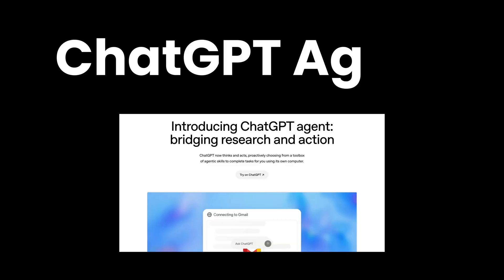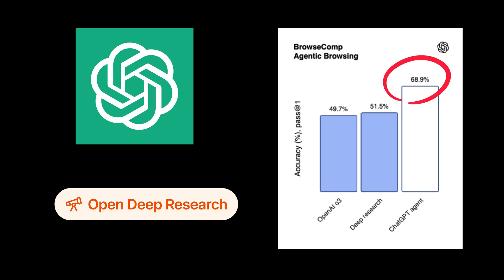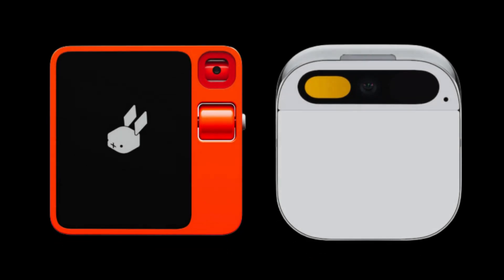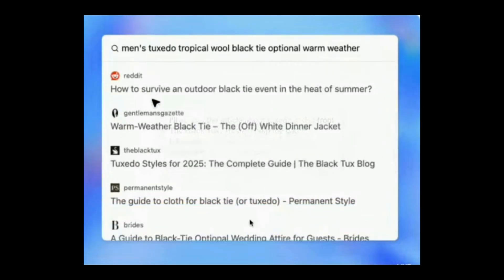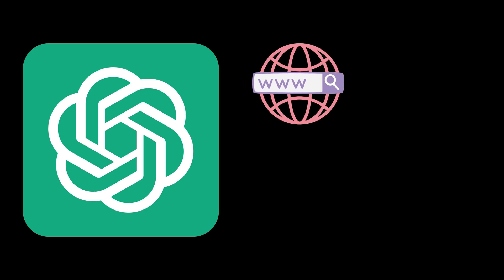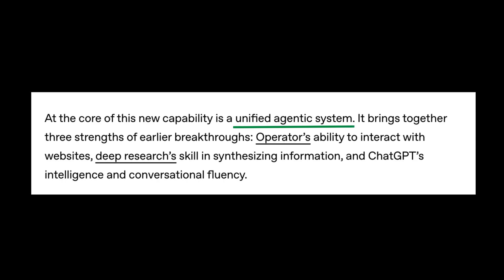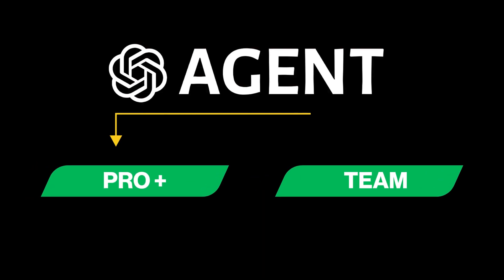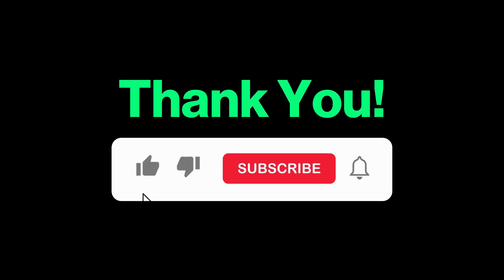ChatGPT Agent in 3 minutes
In just 3 minutes, check out what AI agents really are and why everyone’s talking about them.
This video breaks down AI agents in a simple, clear way - perfect for beginners and enthusiasts alike. Whether you're curious about what are AI agents, how they work, or how to build them, we’ve got you covered.

With the latest developments from OpenAI, including recent updates to ChatGPT, we explore how artificial intelligence is rapidly transforming industries through AI automation, AI tools, and smart AI technology.

We’ll also touch on the future of AI development, how businesses can leverage AI agents for growth, and what this means for the broader AI business landscape.

If you're interested in building AI agents, learning how to build AI agents, or just keeping up with the latest AI news, this quick AI tutorial is for you.

Don't miss out on this must-know overview of AI agents explained, from what is an AI agent to why they matter in the age of Open AI.